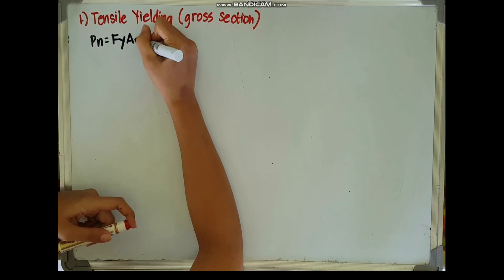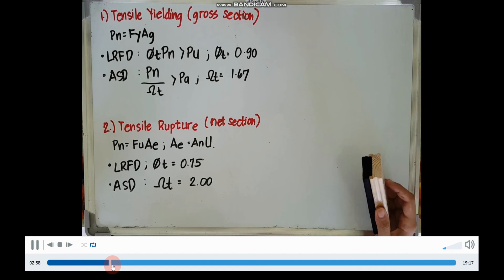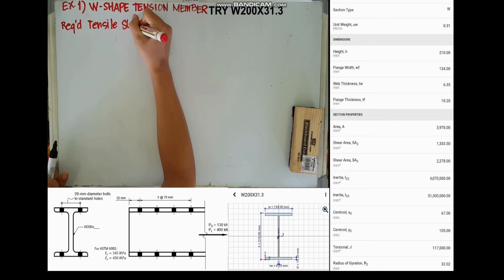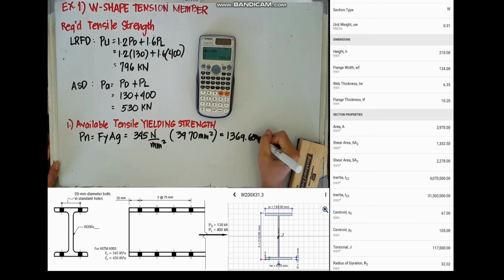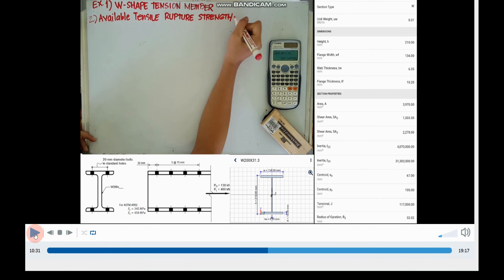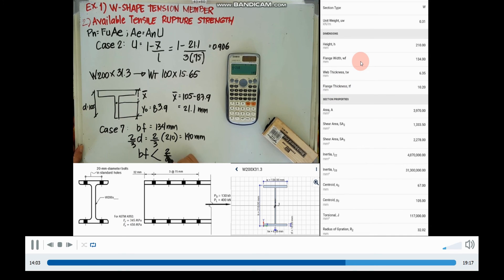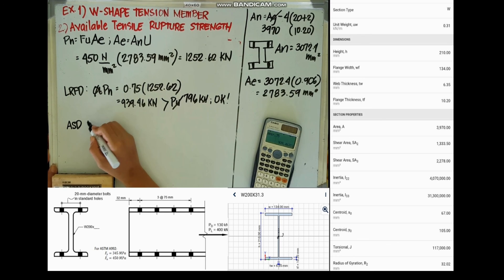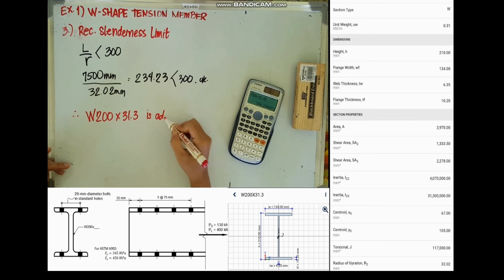STEEL DESIGN: W-SHAPE TENSION MEMBER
This video aims to give example on how to design W-shape steel section. References: American Institute of Steel Construction (AISC), National Structural Code of the Philippines (NSCP)